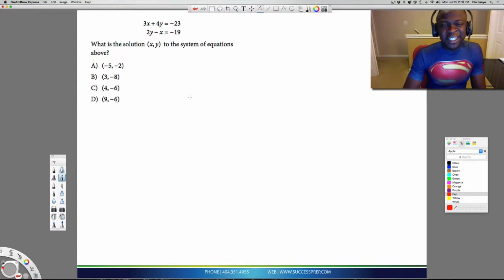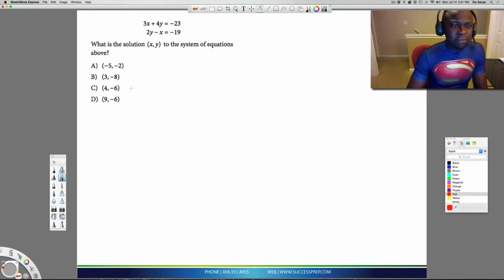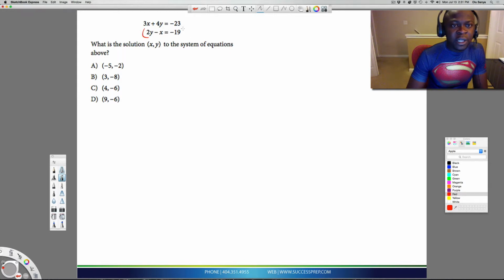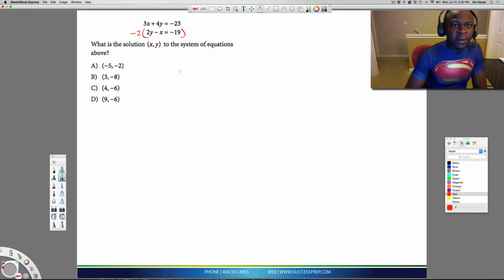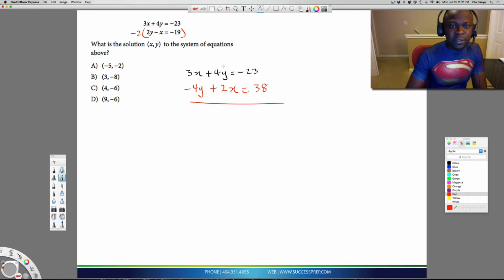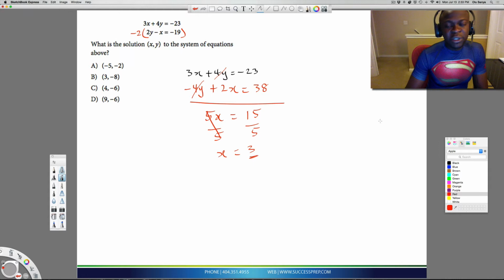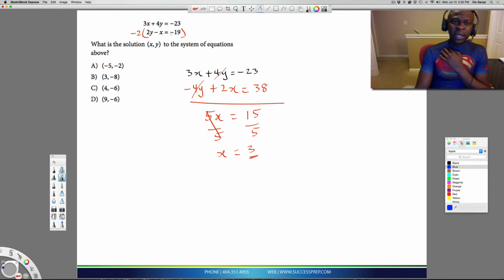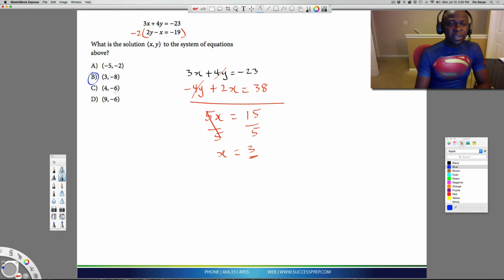New SAT_PSAT 2016 Math: Simultaneous Eqn | Heart of Algebra